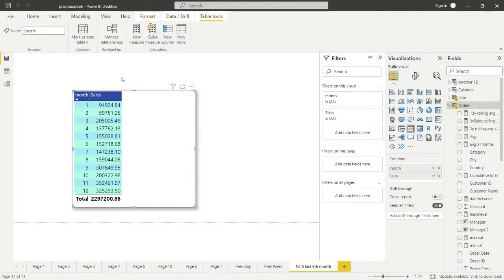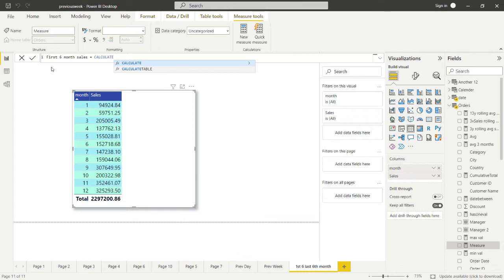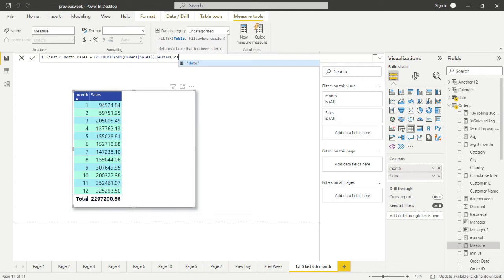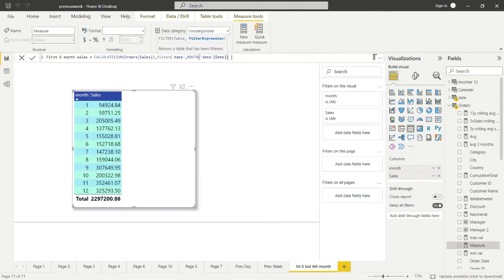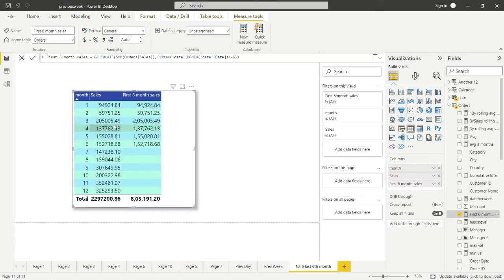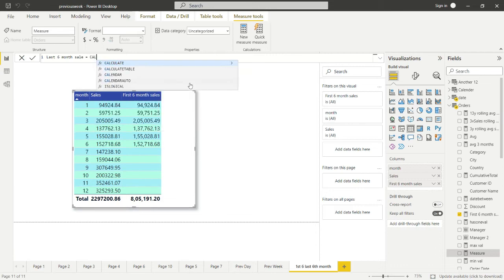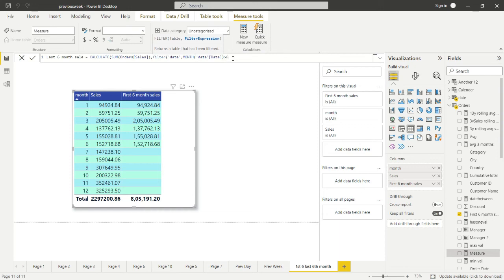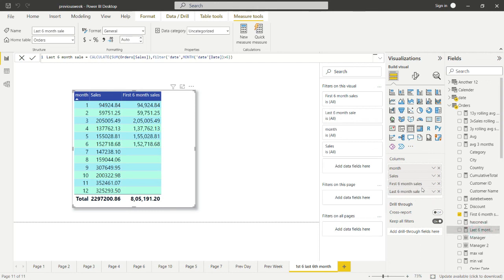4.23 First 6 month sale | Last 6 month Sale | Power BI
After watching this video, you will learn, how to calculate 1st 6 month sale and last 6 month sale.